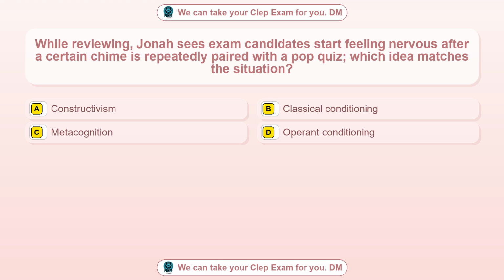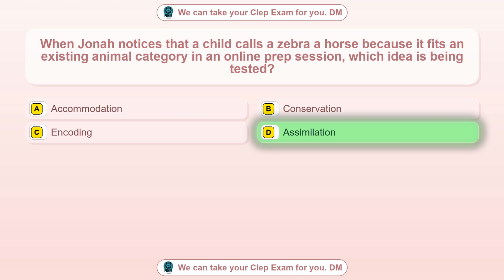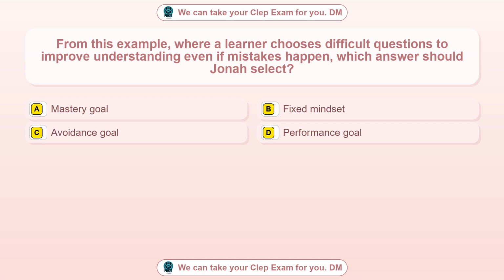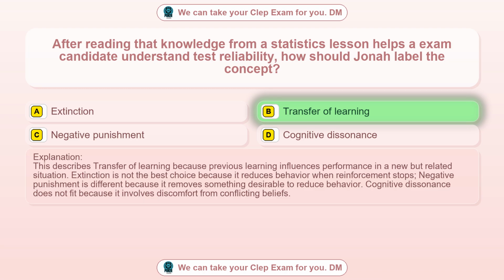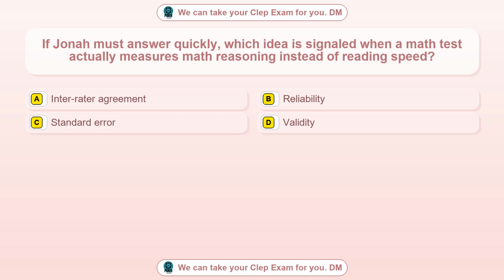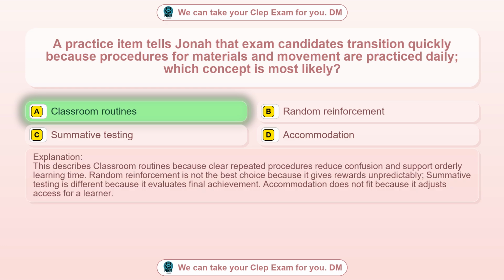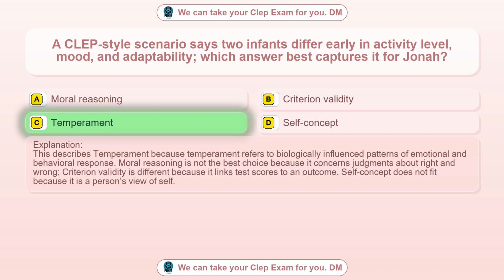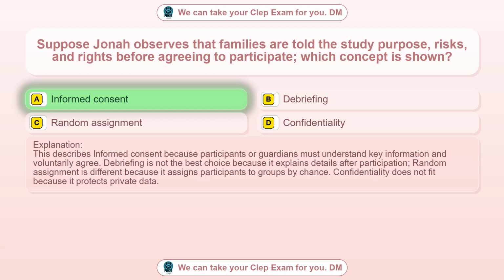CLEP Introduction to Educational Psychology Measurement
Master CLEP Introduction to Educational Psychology Measurement in minutes and stop losing points on questions that look easy but test deep exam logic.

CLEP Introduction to Educational Psychology Measurement matters in 2026 because exam prep is shifting away from memorized definitions and toward scenario-based logic. You must understand how teachers measure learning, interpret scores, judge test quality, and make fair classroom decisions from evidence. Measurement questions often combine reliability, validity, assessment types, score interpretation, and standardized testing, so identify the purpose of the data before choosing an answer.

In this video, you will learn how reliability and validity work in educational measurement. Reliability means consistency, while validity means the assessment measures what it should measure. Most students miss this because they choose accuracy when the question describes repeated results, or they choose consistency when the issue is alignment with the learning goal. Here is where exams trick you: a test can be reliable without being valid.

This video breaks down formative, summative, diagnostic, norm-referenced, and criterion-referenced assessments. Most students miss this when they focus on the word “test” instead of why the teacher is using it. Formative assessment guides instruction during learning, summative assessment evaluates learning after instruction, norm-referenced scores compare students to others, and criterion-referenced scores compare performance to a standard.

In this video, you will learn how score interpretation works, including raw scores, percentile ranks, standard scores, grade-equivalent scores, and performance levels. Most students miss this because they treat every number as a percentage. A percentile rank shows relative standing, not percent correct. If a student scores at the 70th percentile, the student performed as well as or better than 70 percent of the comparison group.

This video breaks down fairness, bias, accommodations, and ethical measurement decisions in educational psychology. You will learn why assessments must match learning goals, respect student differences, and support accurate decisions for learners with disabilities, English language learners, and diverse cultural backgrounds. Here is where exams trick you: the easiest option for the teacher is not always the fairest option for the learner.

How to master this subject:

* Match every assessment term to its classroom purpose.
* Remember reliability means consistency and validity means accuracy.
* Do not confuse percentile rank with percent correct.
* Check whether scores compare students or compare standards.
* Choose fair measurement decisions that support learning evidence.

Comment your score out of 100 and tell us which question you missed so you can review the exact measurement concept before exam day.